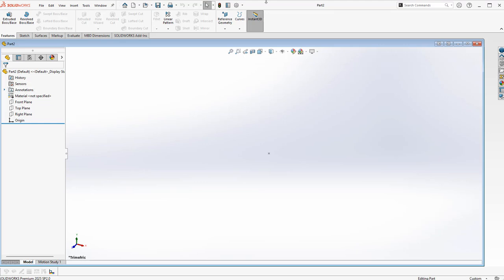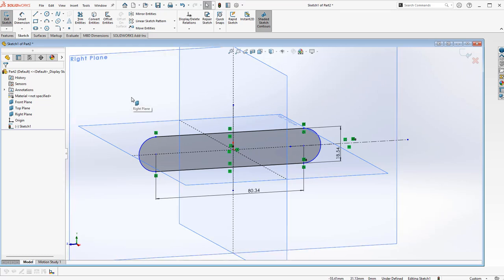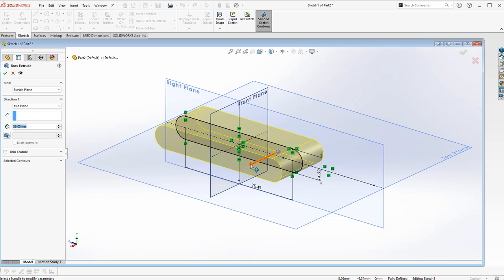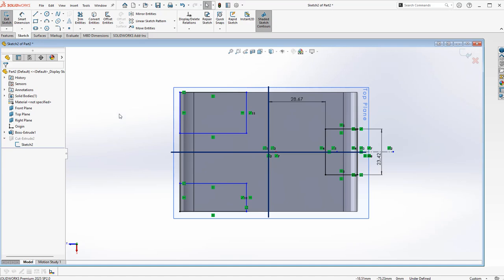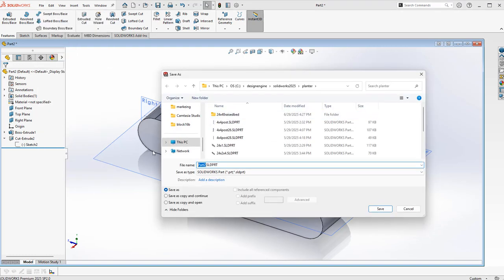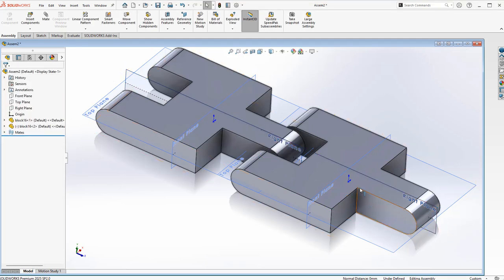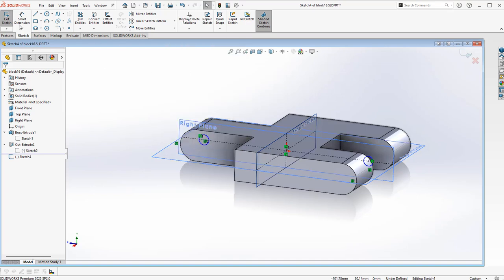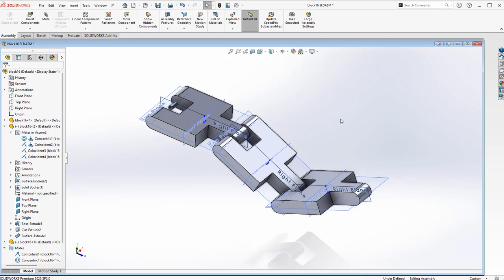SolidWorks Training: Learn the basics of SolidWorks 2025 with these videos 1 of 4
This video promotes Design Engine SolidWorks training courses.  Mainly the SolidWorks Learn to Design course.

Design Engine Education is, hands down, the world leader in delivering high-impact courses for 3D professionals, industrial designers, mechanical engineers, drafters, mechanics, and game designers alike. We conduct a deep dive into creating a wide variety of geometry in the Design Engine SolidWorks Learn to Design course and our various other SolidWorks Training classes. We are less about the software and more about the technique, which delivers higher software comprehension and retention. We don't just teach the SolidWorks software; we teach design and engineering. We have a proven track record, having trained over 2,000 industry professionals from  Bic, Rubbermaid, Dell Computers, and NASA -- just to name a few.

We look forward to learning about you!  Although nothing competes with face-to-face training, we also offer remote training using Teams/Zoom.